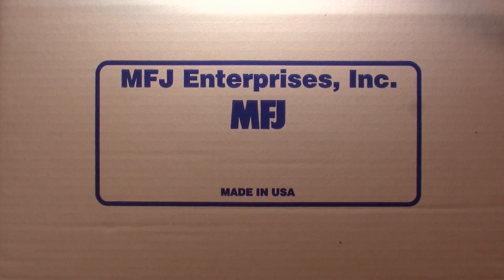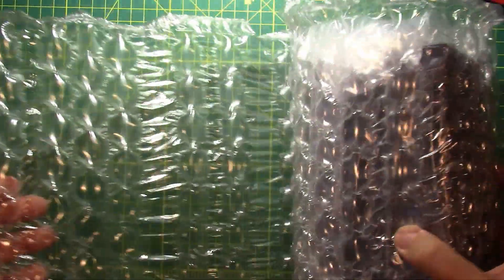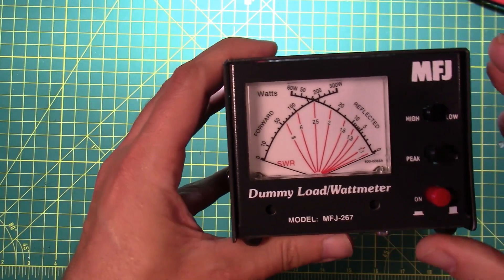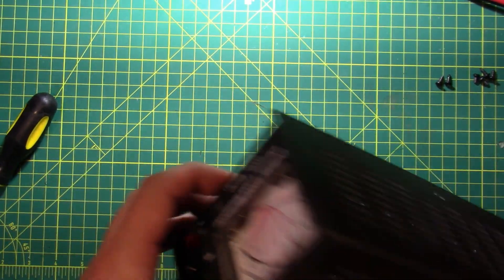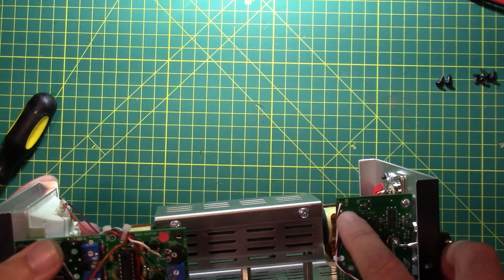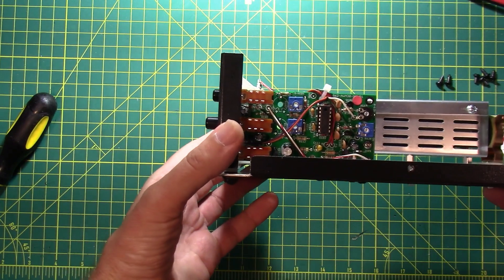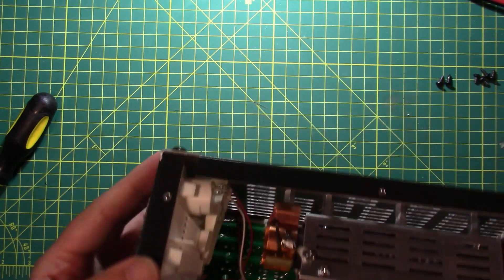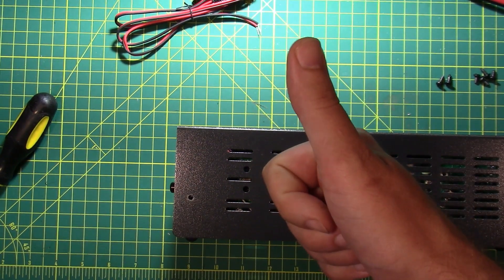#73 MFJ-267 Dry Dummy Load and Watt Meter - What's in the box?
What is actually in the box?  What do you get when you buy this thing?  What else do you need to finish out your build?  Take a look and hopefully this will answer some questions for you!